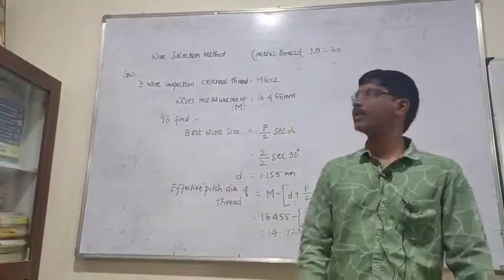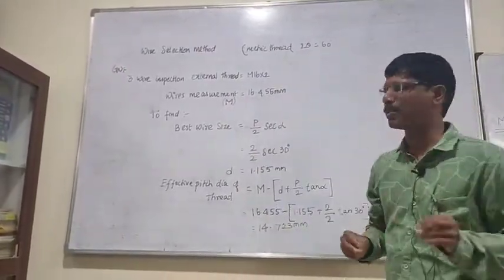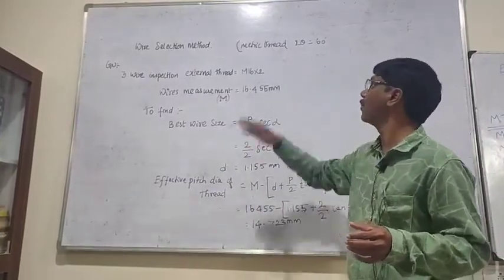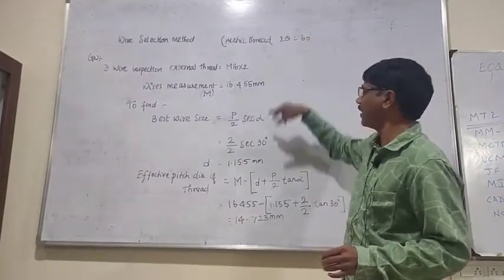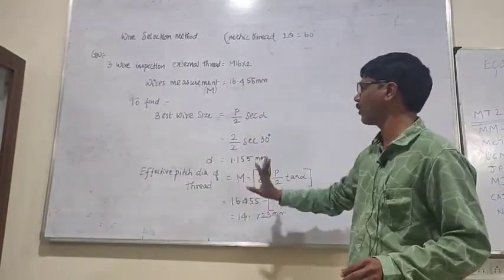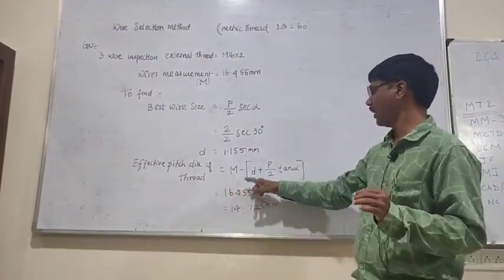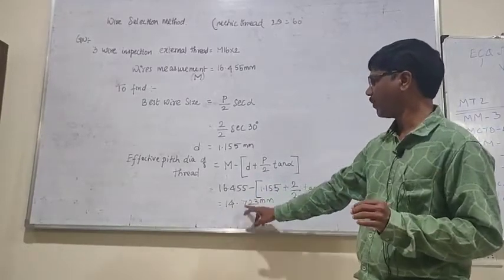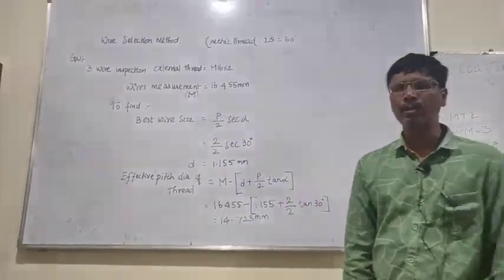MI METROLOGY AND INSPECTION FIT PROBLEM 19 PRACTICE I GATE 2022 MECHANICAL I TRB POLYTECHNIC EXAM